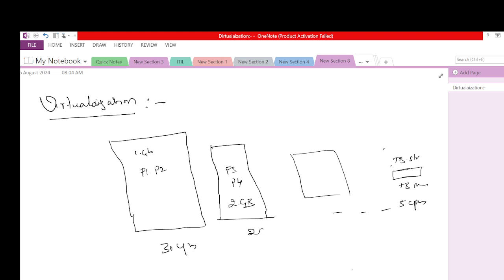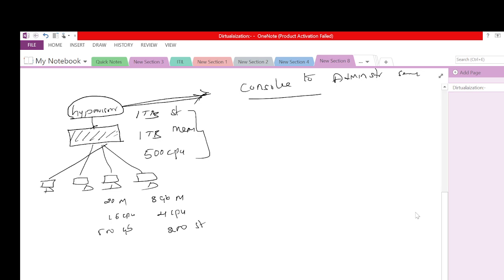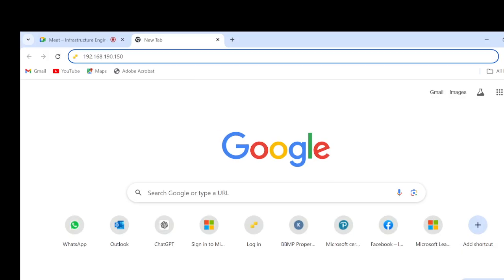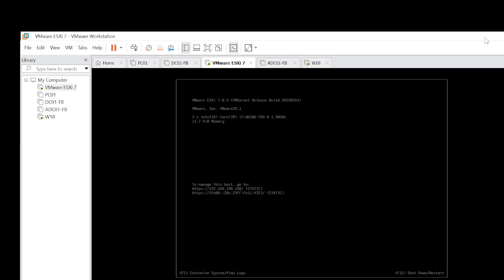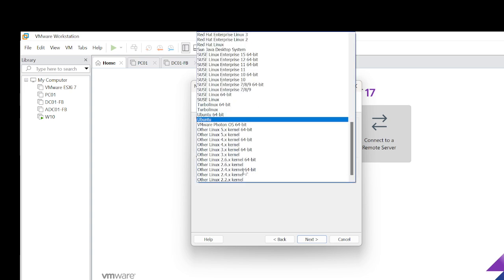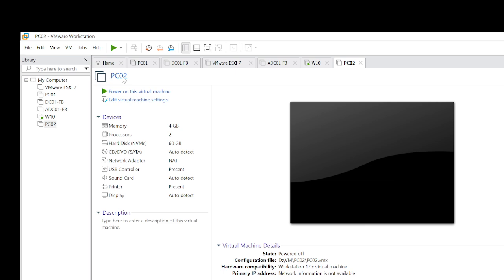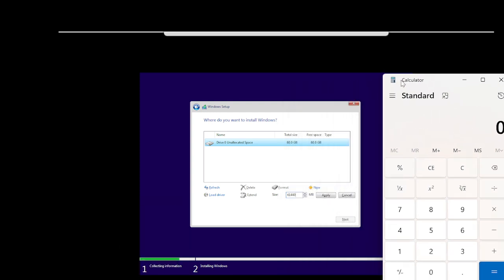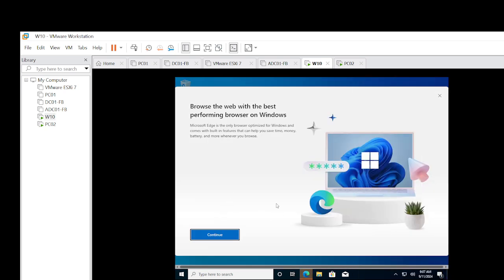Concepts of Virtualization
Types of hypervisor ?
BareMetal and type2 hypervisor?
how to create a VM?